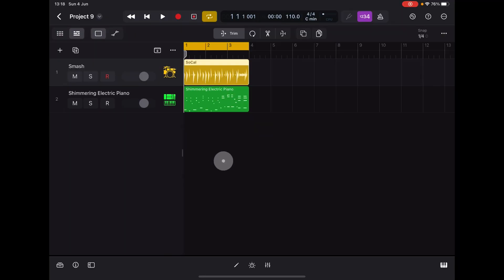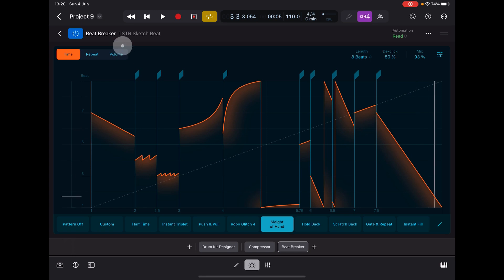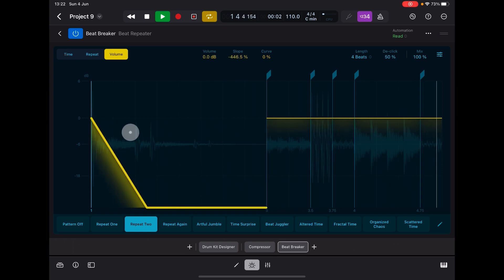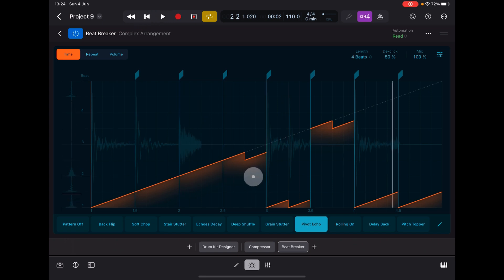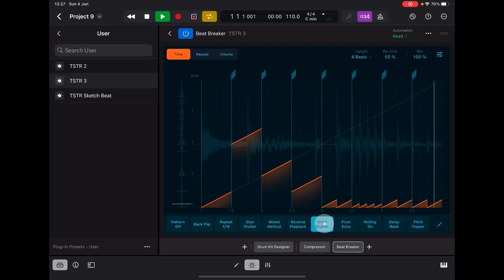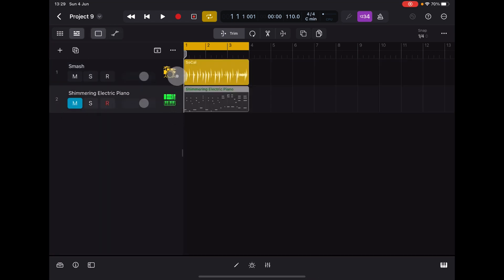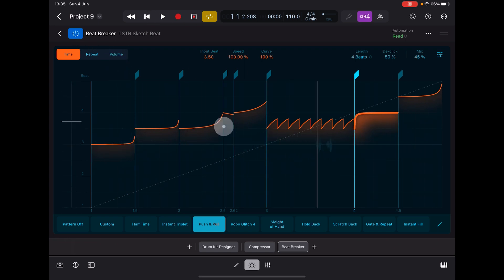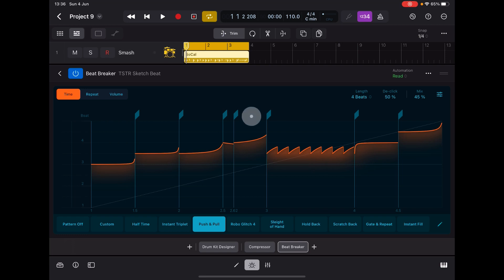Logic Pro for iPad - Beat Breaker - Reorder Incoming Audio in Real Time - Walkthrough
You can get Logic Pro for iPad here at the App Store